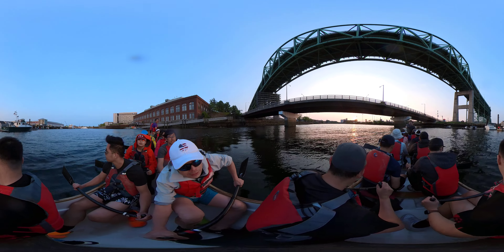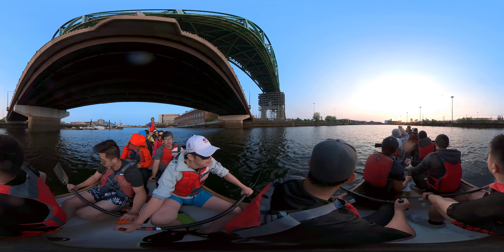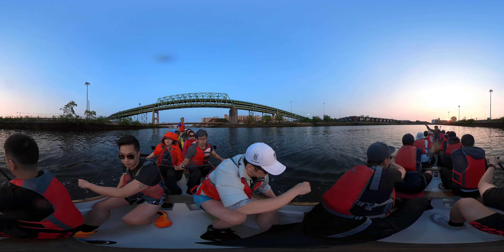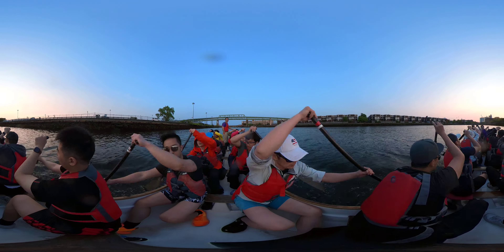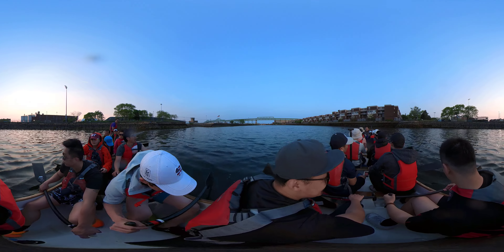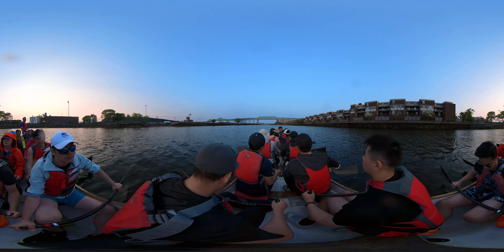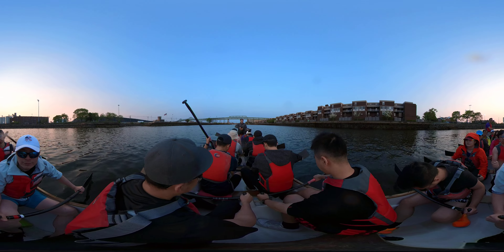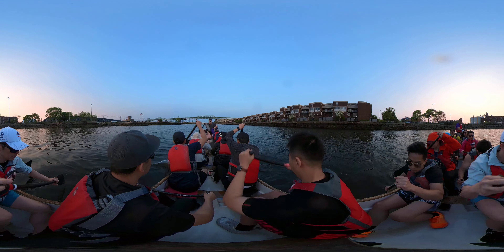20230523-3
0:00 Don't drag
        Timing box: if heavy, don't make it lighter!
        Not shoulder be heavy, it is core and leg to be heavy. up-body be relax, lower-body do the work.
        Sit down!
2:40 use core and leg. Catch!
3:20 rotation
4:29 build: not rating, it is power
6:40 500m instruction
10:10 500m (168strokes, 2:52)